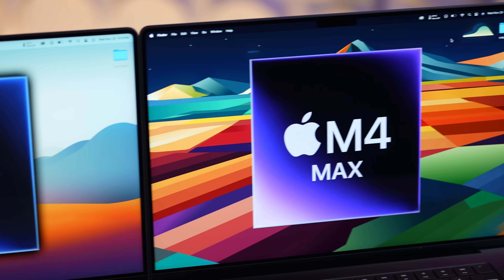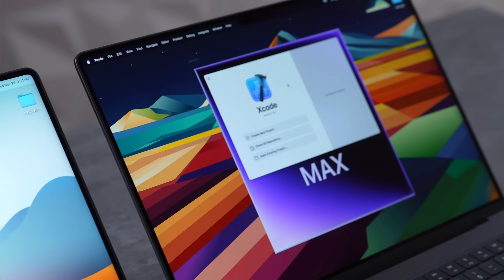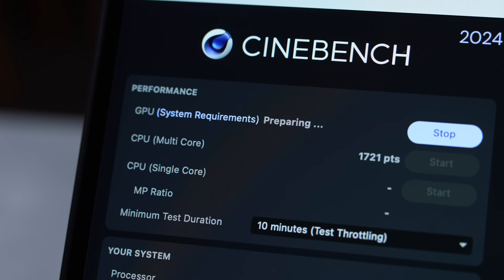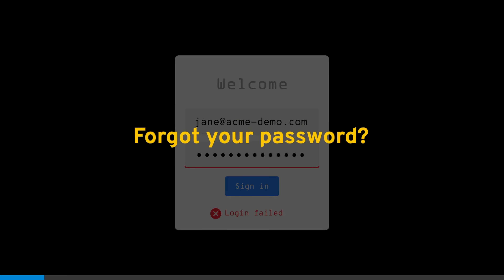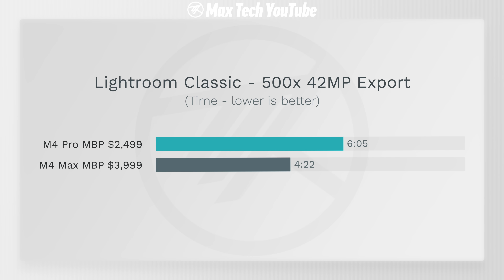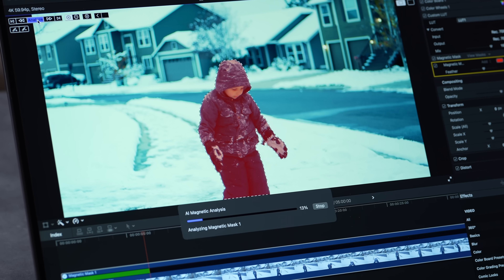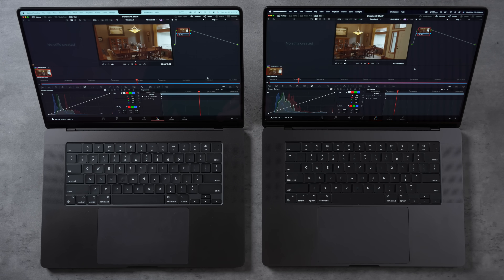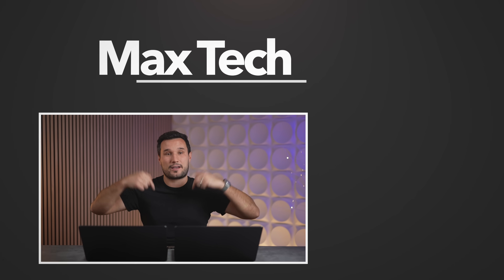M4 Pro vs M4 Max 16" MacBook Pro - Just save your $1500?!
M4 Pro vs M4 Max! Which chip is the one to buy in the 16" MacBook Pro chassis? Let's find out!
STOP! You should only buy THIS one right now

14" M4 Pro/Max MacBook Pro
16" M4 Pro/Max MacBook Pro

Timestamps ⬇️
M4 Pro vs M4 Max MacBook Pro - 00:00
Spec Charts - 00:12
Geekbench 6 CPU - 00:37
Speedometer 3.0 - 01:21
Xcode Benchmark - 01:35
Logic Pro X Benchmark - 01:49
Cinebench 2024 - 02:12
Geekbench 6 Metal GPU - 03:50
3DMark Steel Nomad Light - 04:05
Blender Party Tug - 04:42
Lightroom CC 500x 42MP Export - 05:36
Final Cut Pro 11 Benchmark - 07:59
DaVinci Resolve Noise Reduction - 08:34
DaVinci Resolve Benchmark - 09:08
Battery Performance Heavy Testing - 10:35
Is It Worth Getting The M4 Max? - 10:58'